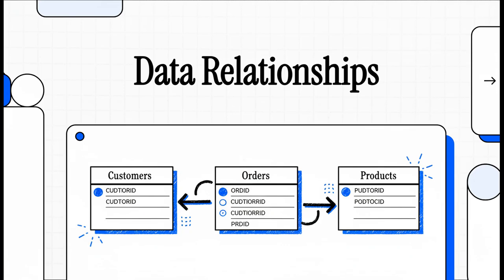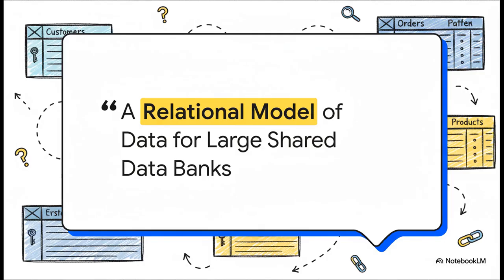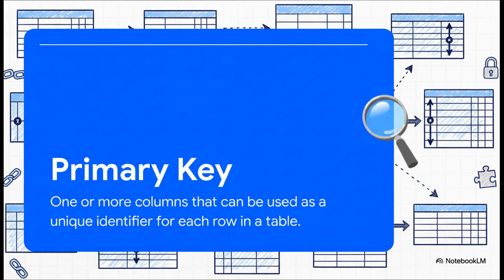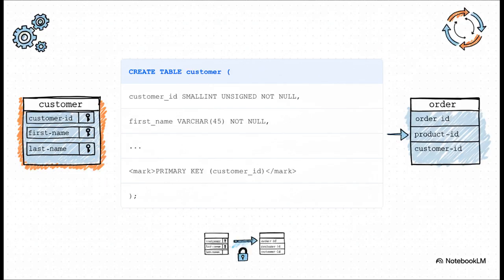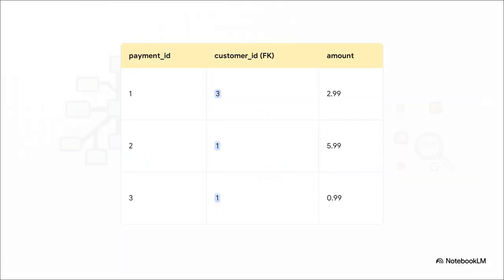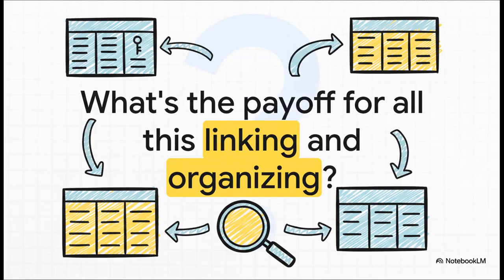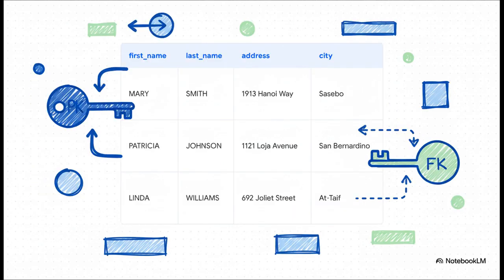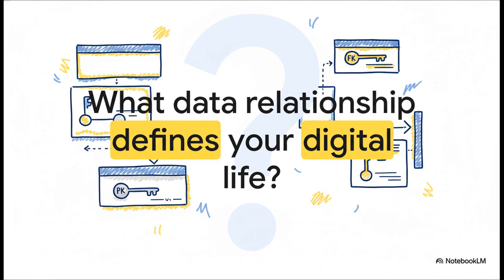Data Relationship in SQL. [V6]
References:

“Learning SQL” by Alan Beaulieu (3rd Edition, 2020, Published by O’Reilly Media)